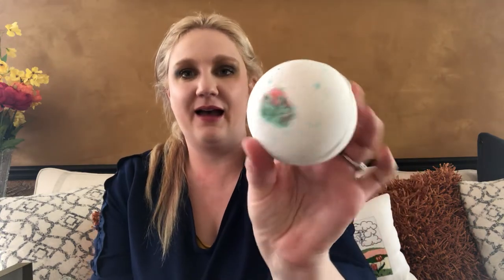Smellivision collaboration with Kathrin McCarty unboxing April 2019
It was so much fun to do a collab with Kathrin!
Everything smells divine!

I am a 40 year old exhausted Working mom. I have 2 that have left the nest and one with a very long way to go. My older son is is a proud of the US Navy.
I talk about products from my perspective and opinion.

I love subscription boxes, girls night, and a great drink